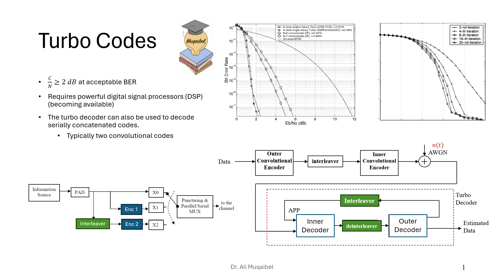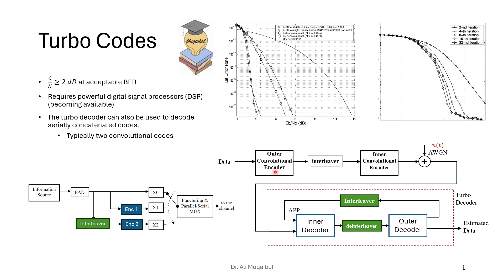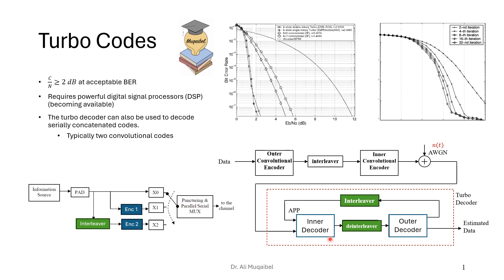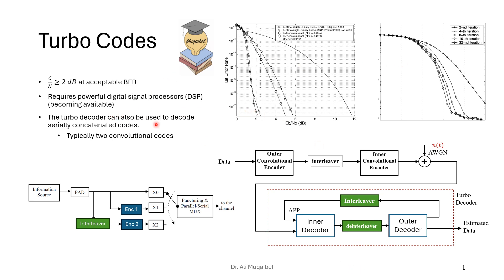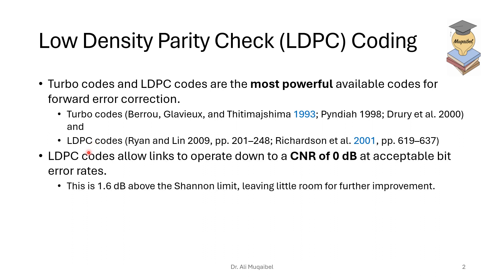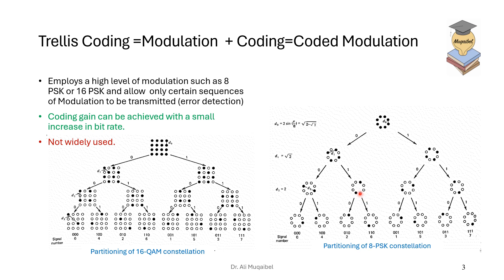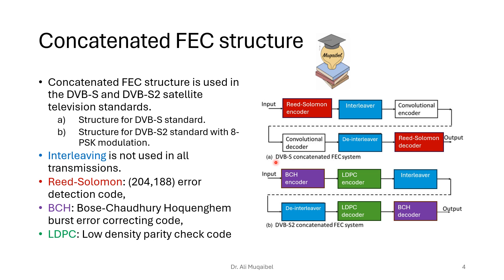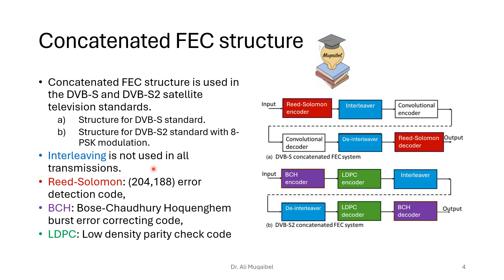Turbo Codes, LDPC ,Trellis Modulation, and Concatenated Systems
This is the first video on a series of videos about Satellite Communications. The course website is
I will be posting notes and additional resources. Please share your comments.
This video covers:
00:00 Turbo Codes
04:50 LDPC Codes
06:47 Trellis Codes Modulation
08:51 Concatenated FEC structure